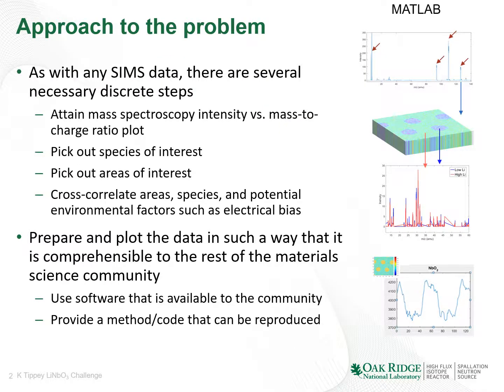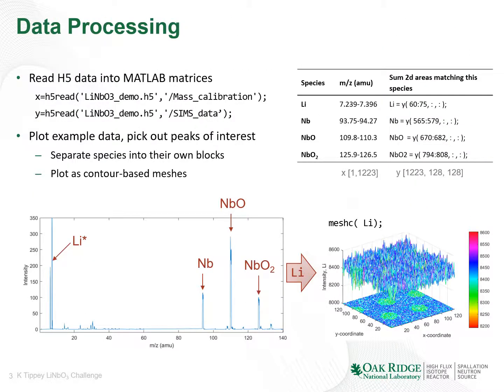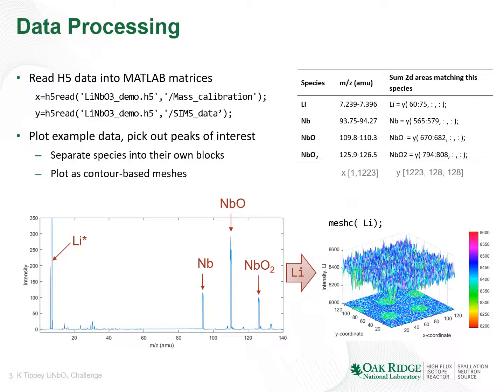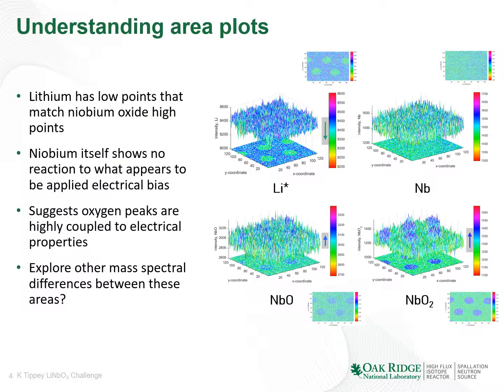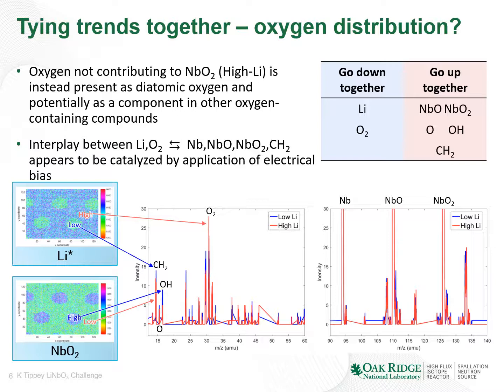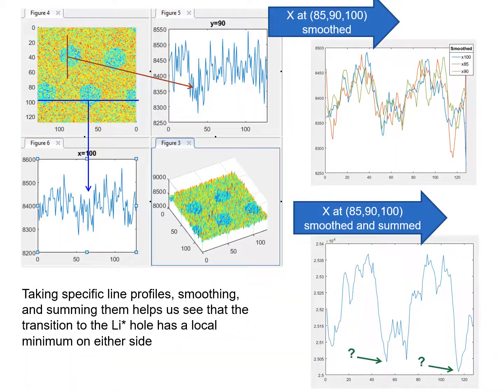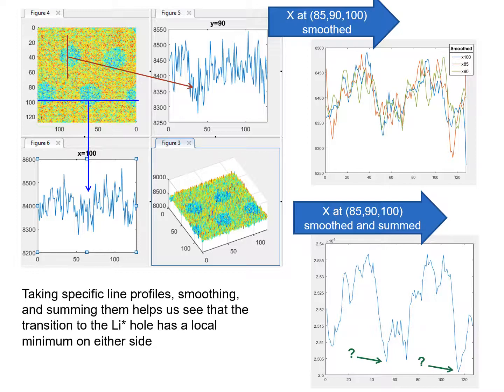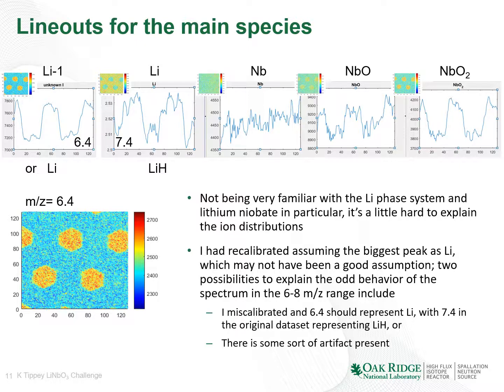Team 38 LiNbO3 hierarchical data format (H5) mass spectrometry analysis with MATLAB @ SMCDC 2018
Kristin Tippey, Oak Ridge National Laboratory

Challenge 3: Fly Away With Me
LiNbO3 hierarchical data format (H5) mass spectrometry analysis with MATLAB